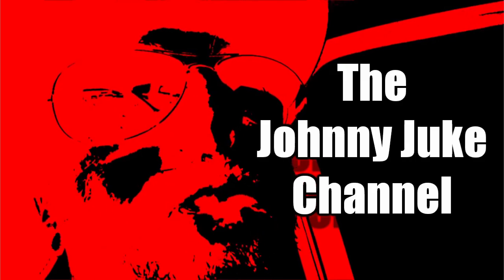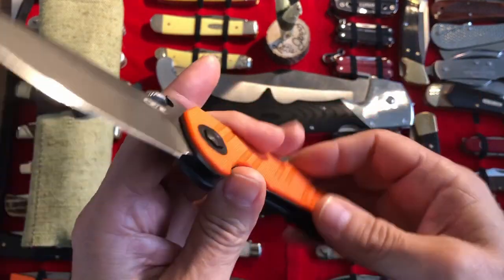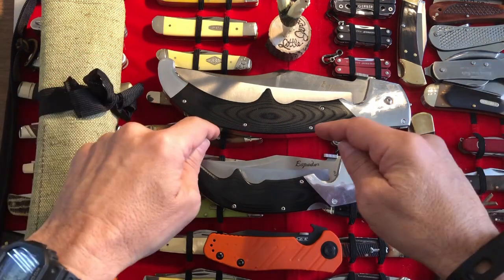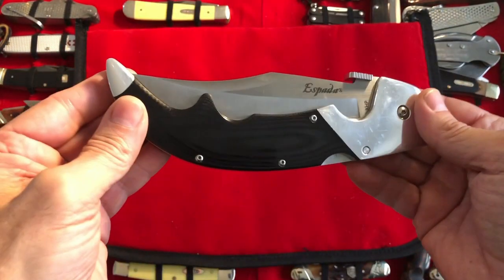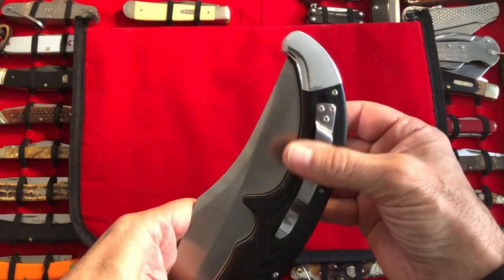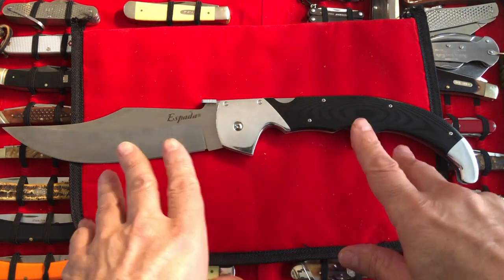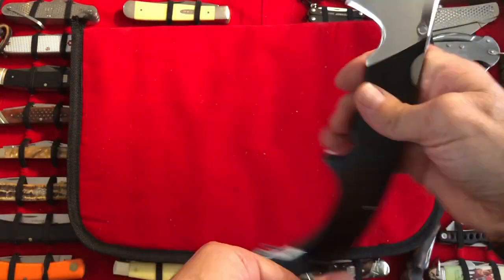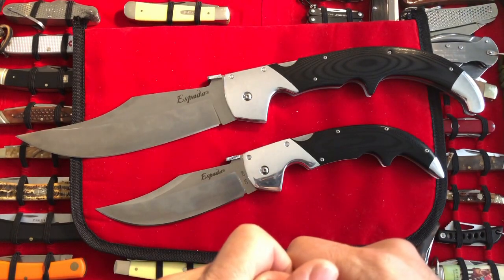The Cold Steel Espada XL Halloween Edition 2020!!!!!!!!!!!!!!